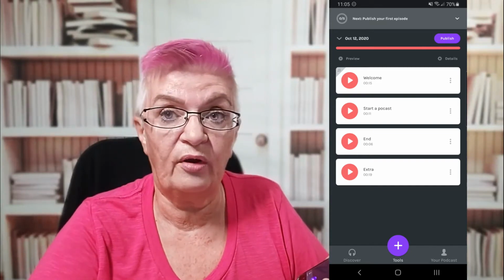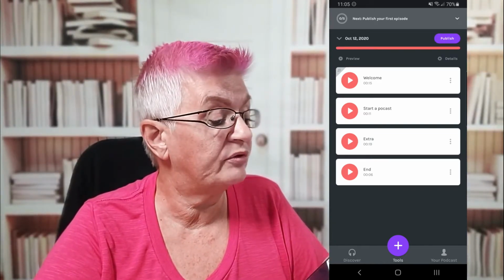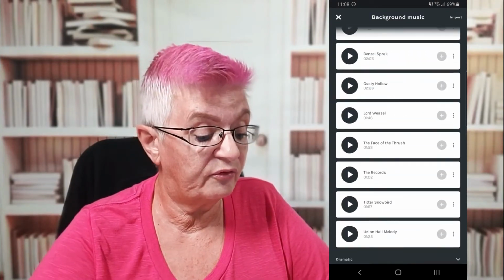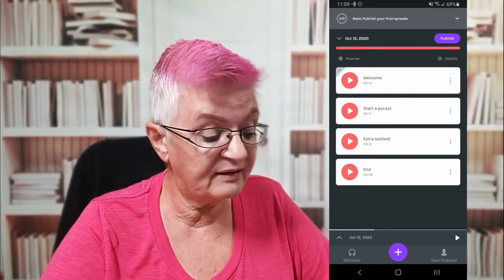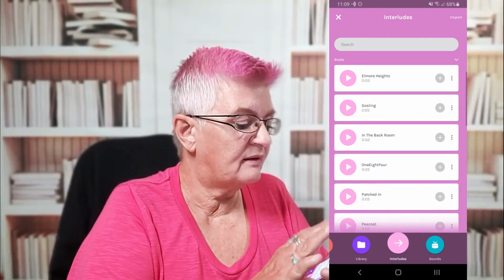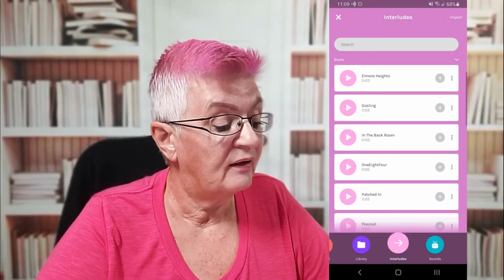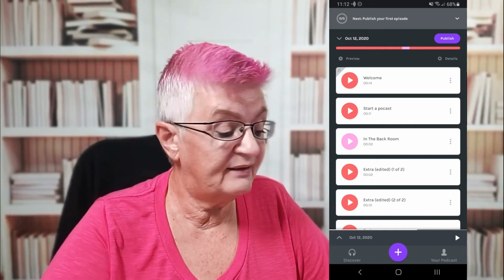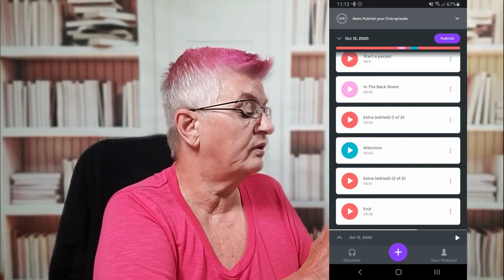Arrange And Add Music To Your Podcast In Anchor 📱🎤🎧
Today we are going to arrange and add music to your podcast episode in Anchor.
Today we are continuing to add music and sound to our podcast episode. We will add both background music and music in between segments, as well as sound effects, using only our phone and the Anchor app. This is very easy to do and you need no prior knowledge about how to do so.

If you are interested in buying any of my e-books you can find them